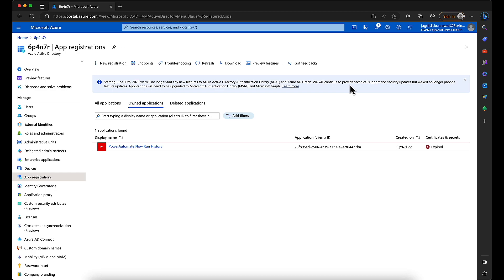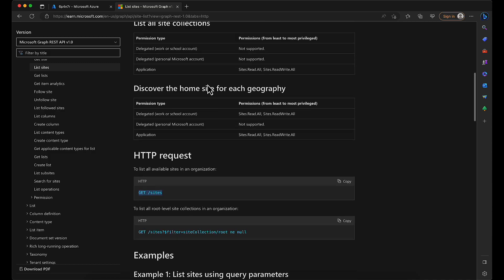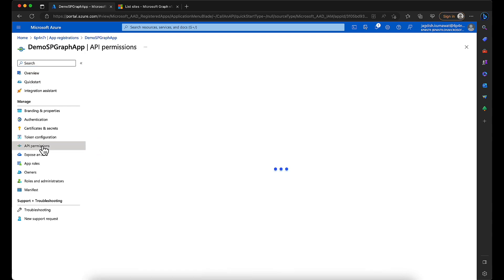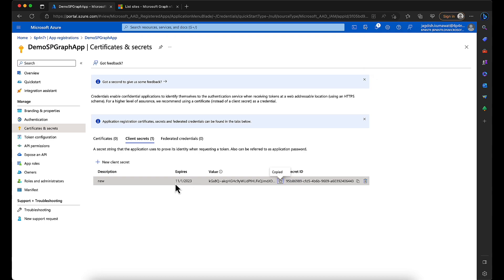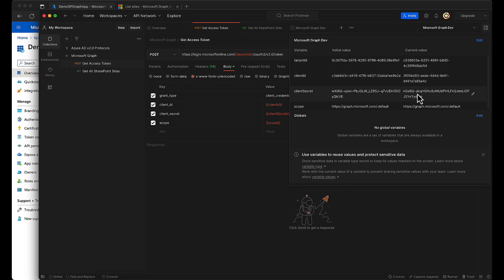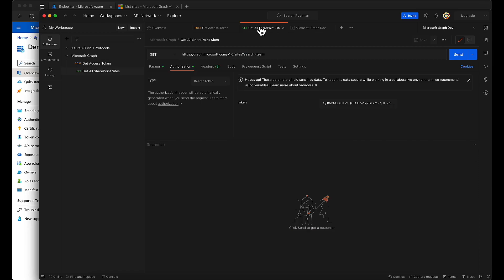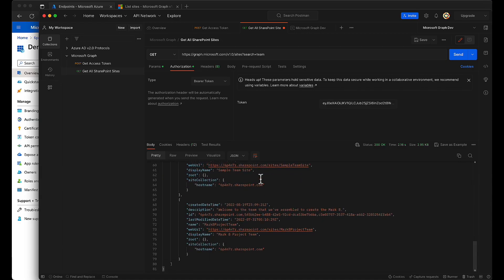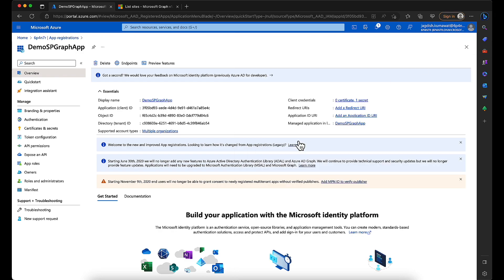Retrieve Microsoft Graph Access Token & All SharePoint Sites with MS Graph API using Postman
Learn how to access MS Graph API using Postman and retrieve all SharePoint sites. Step-by-step tutorial for beginners. Here we also showed how to get the access token.